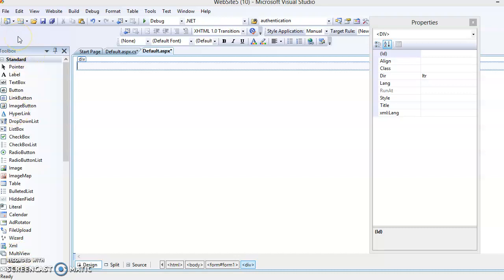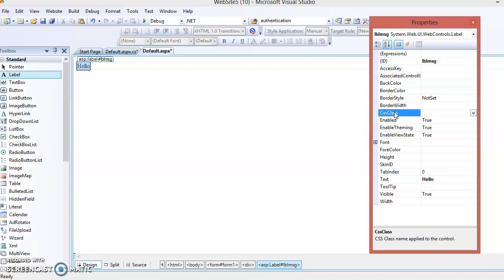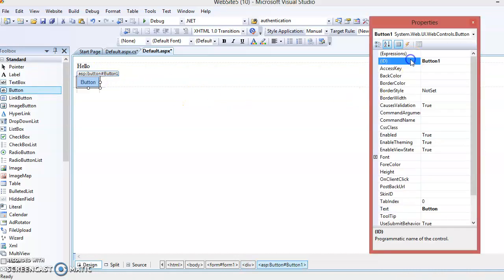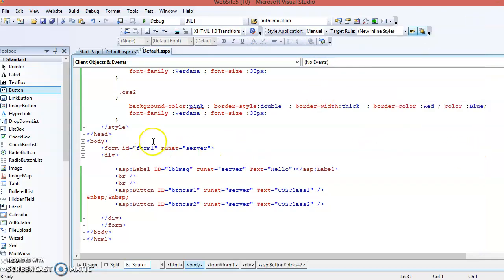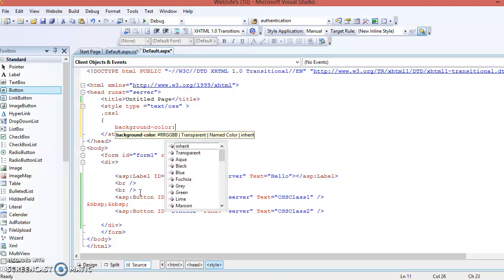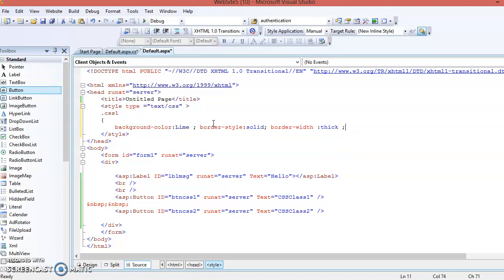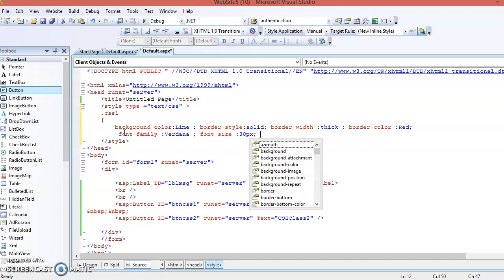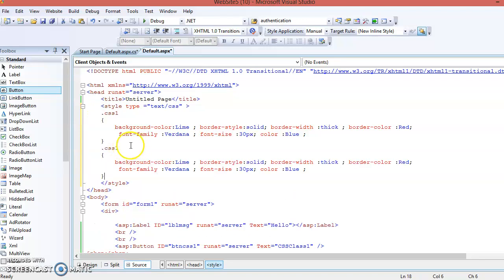CSSClass Property in ASP.NET using C# at runtime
Design two different css class in the web page having different formatting features like border size, border style, border color, font color, background color etc. Place two buttons and a label on the .aspx page. On the click event of the first button one css class will be applied to the label and on the click event of the second button apply second css class to the label. (Changing appearance of the label at run time using CSSClass property).